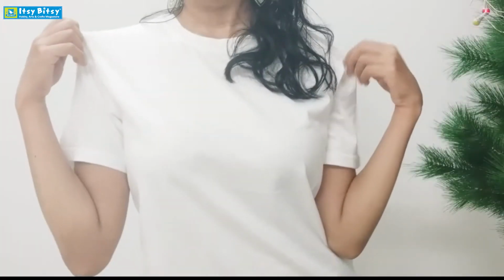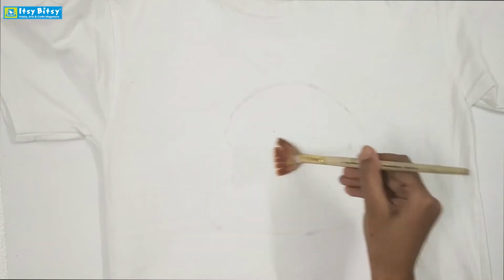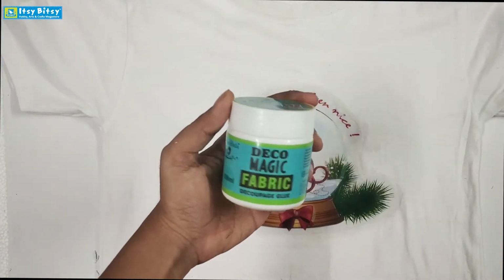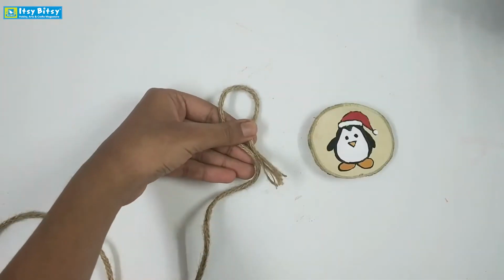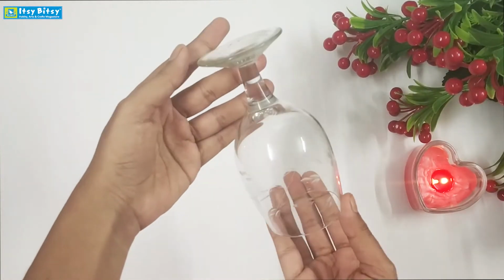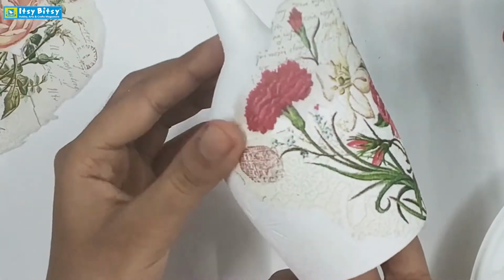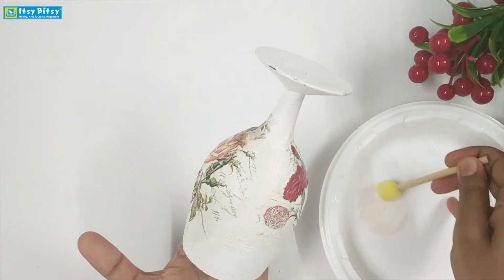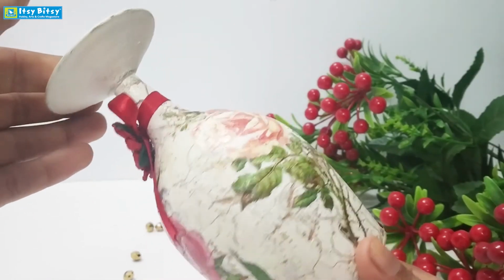3 Christmas Crafts Ideas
3 Christmas Crafts You Would Love to Try
There are amazing Christmas DIY's you can try out. Watch this video to see 3 completely different Christmas craft ideas you won't be able to resist! See how easily you can customize a Christmas T-shirt, create cute wooden ornaments, and make a decoupage candle stand to enhance your decor.